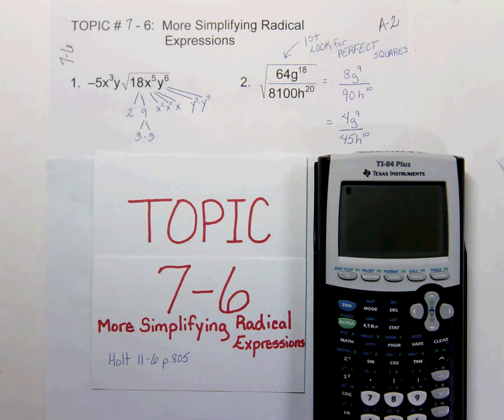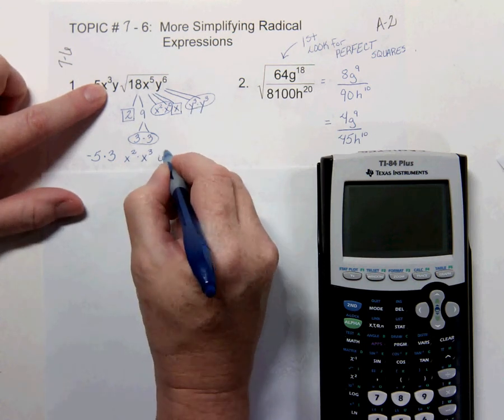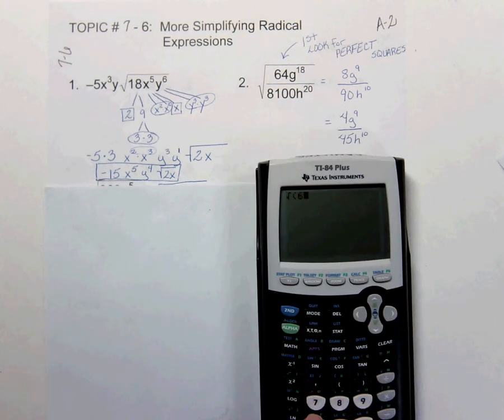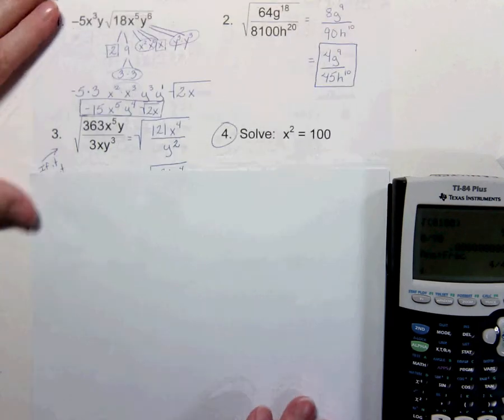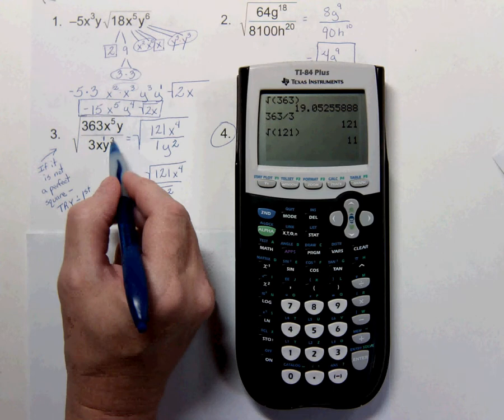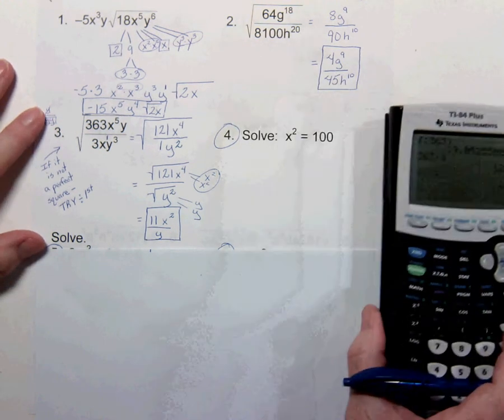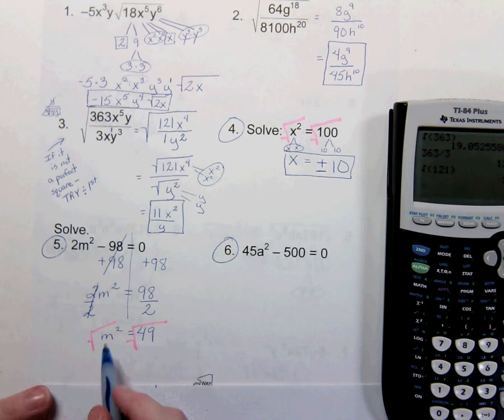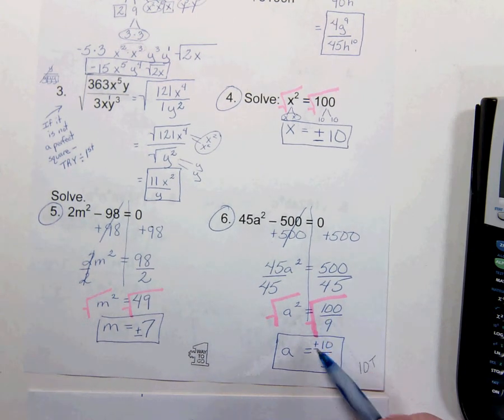A2 Topic 7-6 More Simplifying Radical Expressions (9.06min)